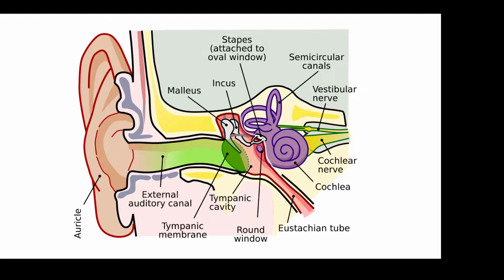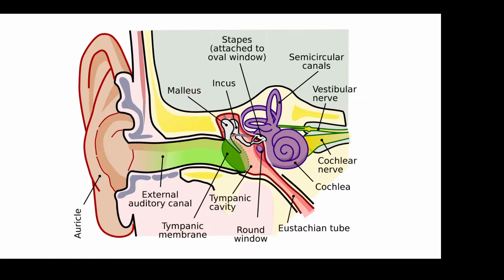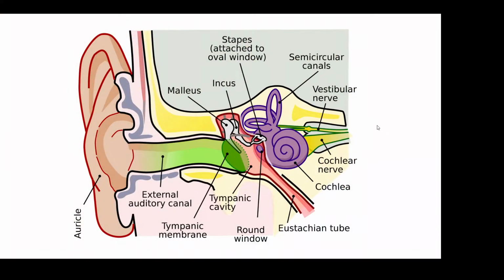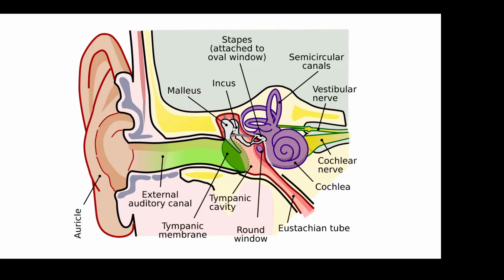External and middle ear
Sections 12.1 and 12.2 of the textbook.